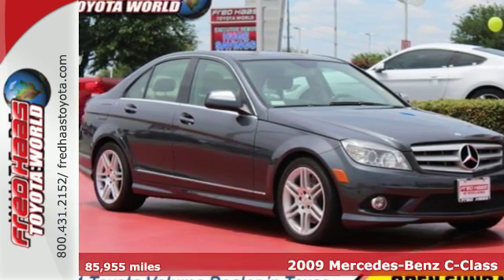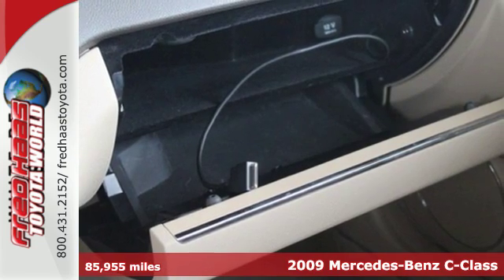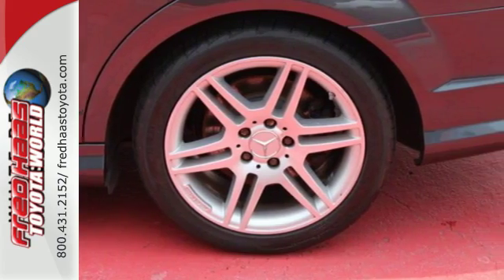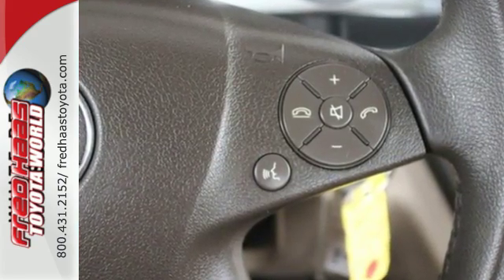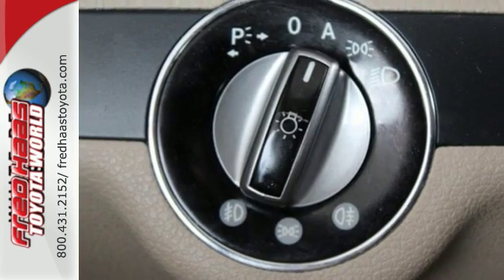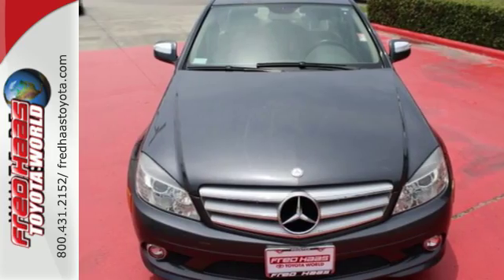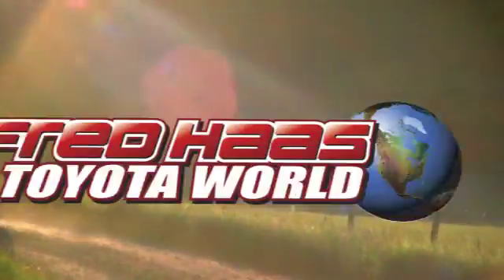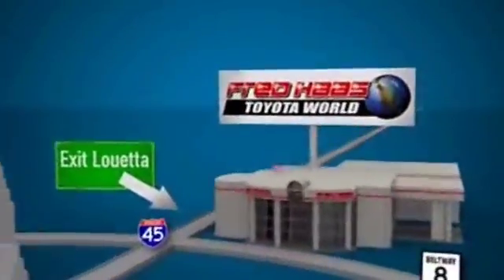Used 2009 Mercedes-Benz C-Class Spring, TX 9F244316T - SOLD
Year: 2009
Make: Mercedes-Benz
Model: C-Class
Trim: 3.5L Sport
Engine: 6 Cyl. 3.5L
Transmission: Automatic
Color: Silver
Interior: Beige
Mileage: 85955
Stock #: 9F244316T
VIN: WDDGF56X89F244316
This Mercedes-Benz C-Class has a dependable Gas V6 3.5L/213 engine powering this Automatic transmission. Tire pressure monitoring system, SmartKey infrared remote -inc: trunk open, windows & sunroof open/close, panic alarm, fuel filler door, selective unlock, programmable auto-lock, SIRIUS satellite radio.*Drive Your Mercedes-Benz C-Class 3.5L Sport in Luxury with These Packages*Single rear red fog lamp, Side-impact airbags, Rear window defroster w/auto-shutoff, Rear wheel drive, Rear 3-point seat belts -inc: outboard emergency tensioning device, outboard belt force limiter, outboard automatic height adjustment, Rain-sensing wipers, Pwr windows w/1-touch up/down, Pwr tilt/telescopic steering column, Pwr tilt/slide tinted glass sunroof w/1-touch open/close, Pwr rack & pinion steering, Pwr perforated & ventilated front & ventilated rear disc brakes, Pwr folding heated mirrors w/driver auto-dimming mirror, Programmable daytime running lamps w/auto override, Polished chrome exhaust tips, P225/45R17 front & P245/40R17 rear all-season performance tires.*Stop By Today *A short visit to Fred Haas Toyota World located at 20400 Interstate 45, Spring, TX 77373 can get you a hassle free deal on this dependable C-Class today!

Address:
20400 I-45 North